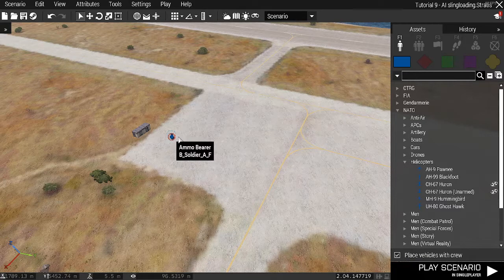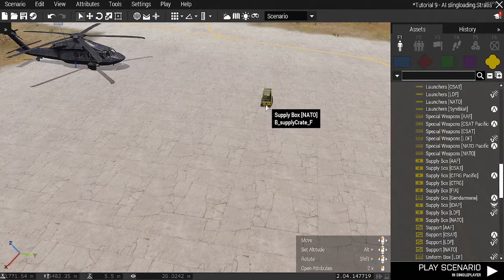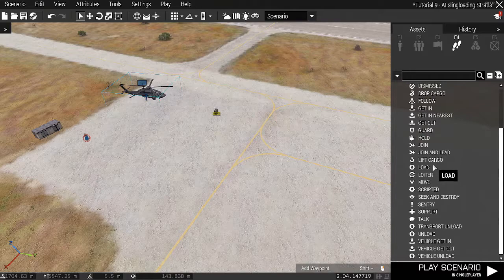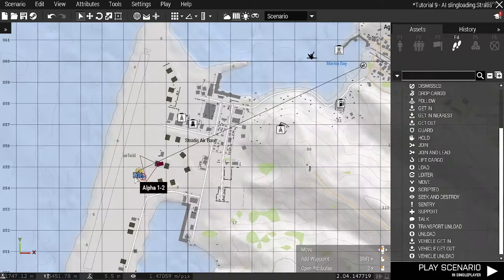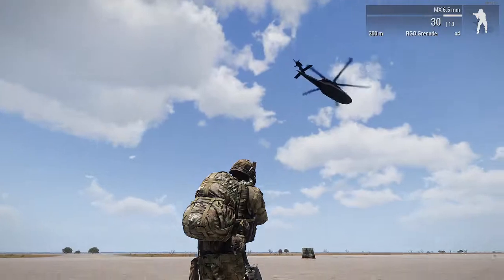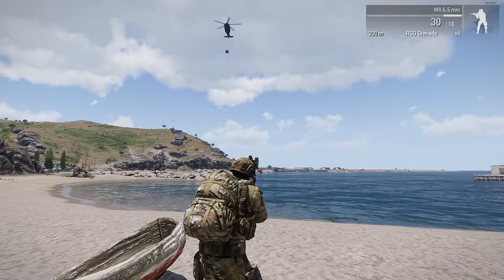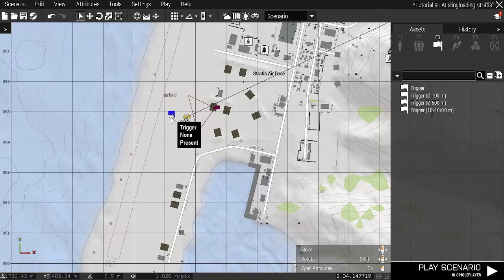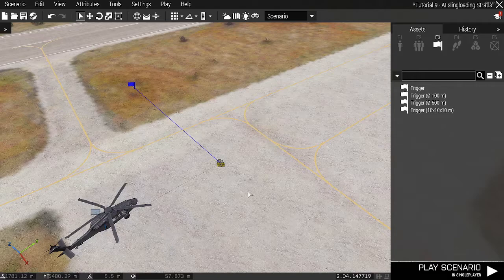Editor Tutorial 9 - AI Slingloading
This tutorial covers setting up a AI slingloading run and also discusses some issues that need to be taken into consideration when doing it.